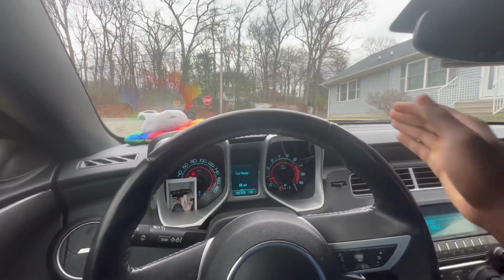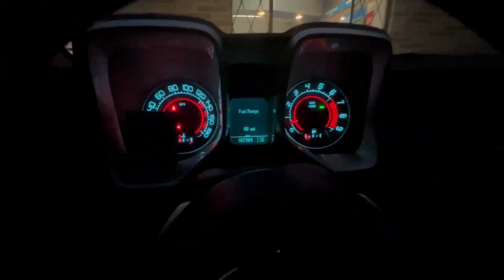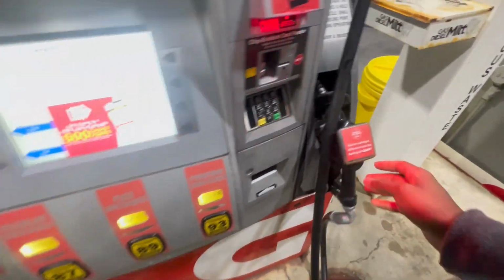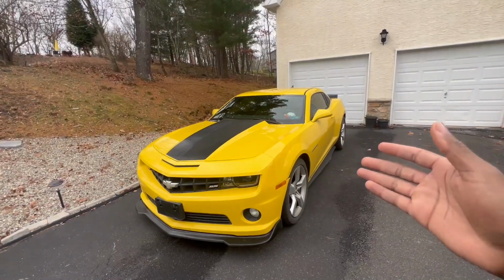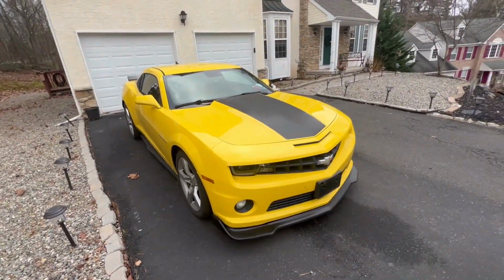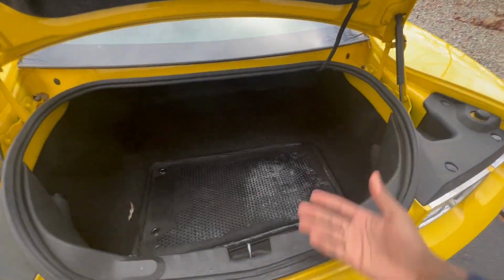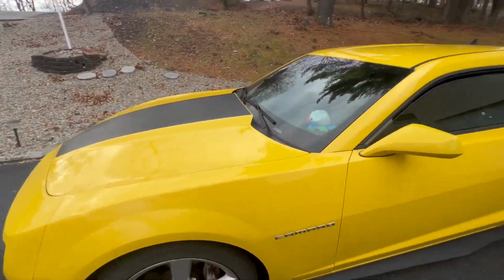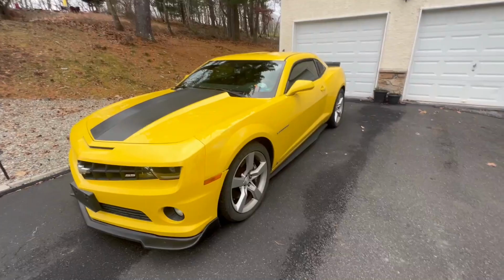Should You Daily Drive a Camaro SS?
Titles says it all. Camaros are very reliable cars but daily driving them is a chore for most Americans. Money is a thing nowadays boys..